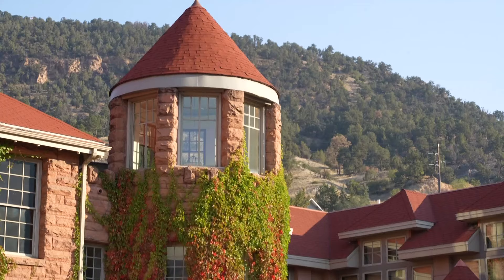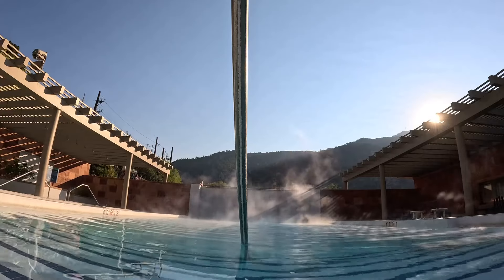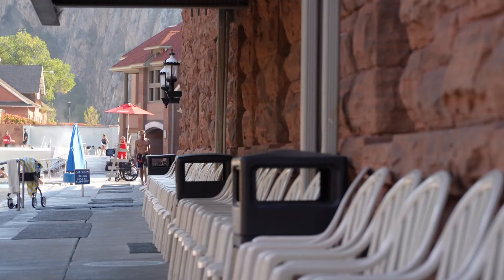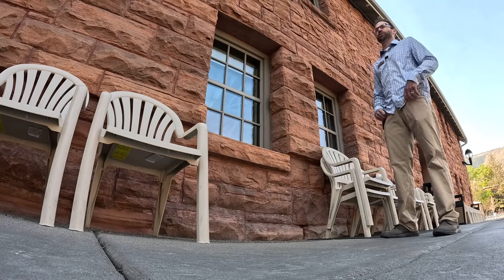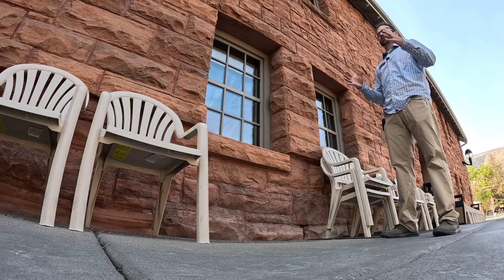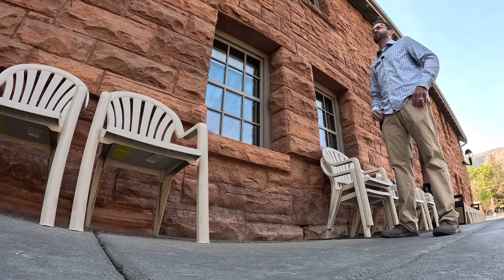Glenwood Hot Springs Resort to open new boutique hotel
The new Hotel 1888 will have 16 luxury guest rooms with a name that honors Glenwood Hot Springs Resort opening on July 4, 1888.

9NEWS (KUSA) is located in Denver, Colorado.